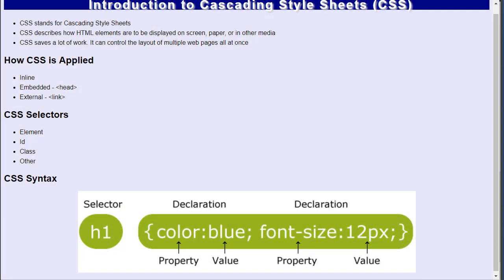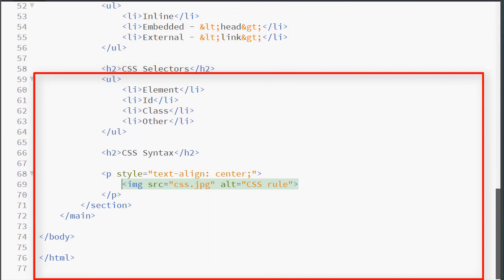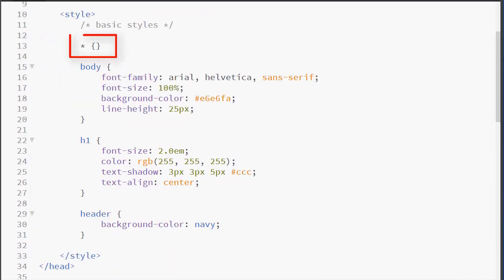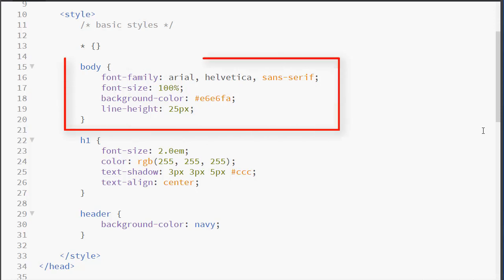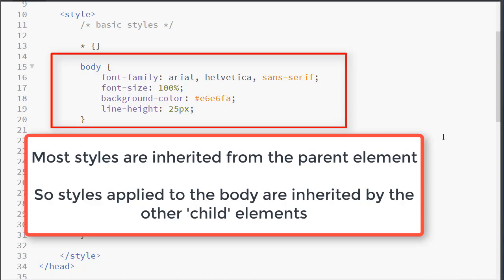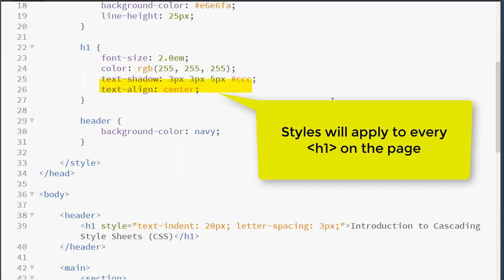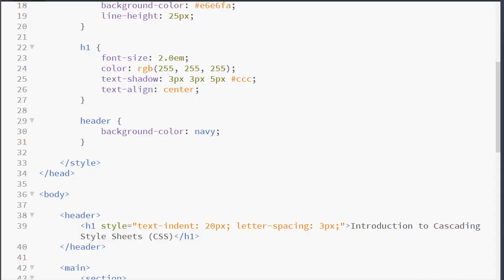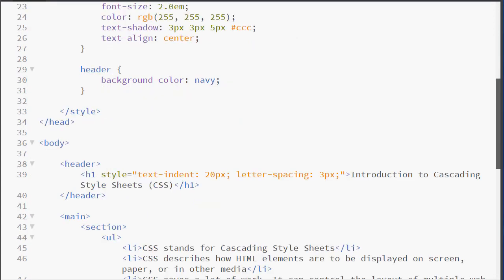Website Development Course - Writing CSS Code